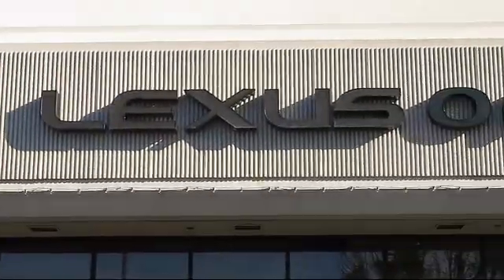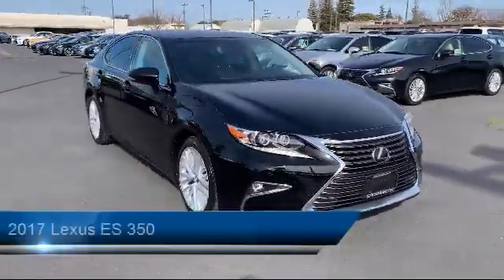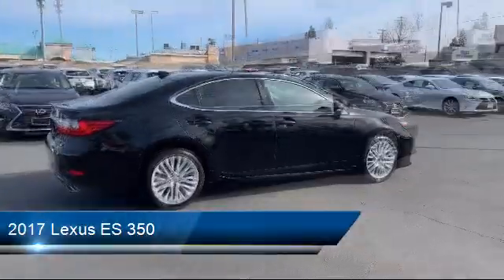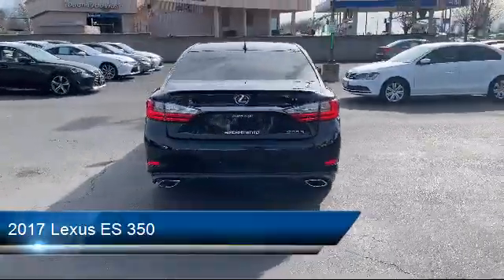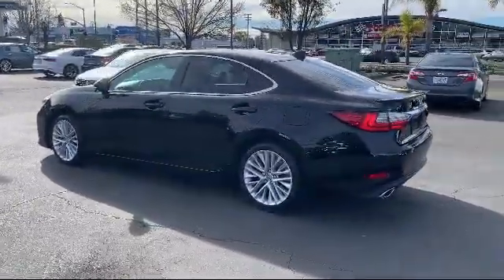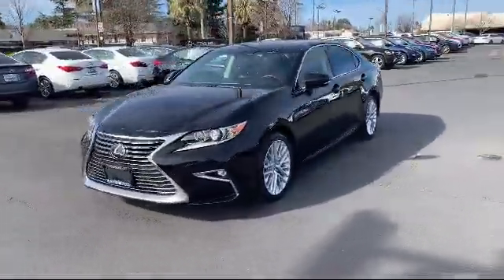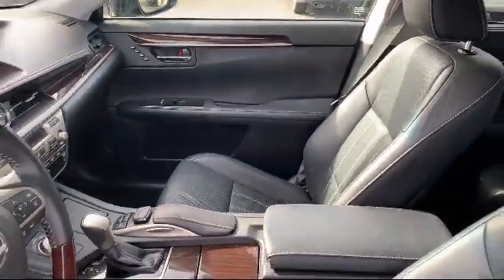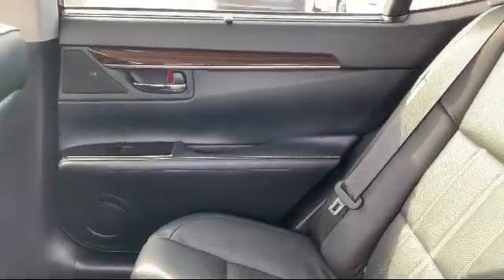2017 Lexus ES 350 Sacramento Roseville Folsom Citrus Heights Carmichael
2017 Lexus ES 350 Stock Number: HU044790PC Vin:58ABK1GG3HU044790.